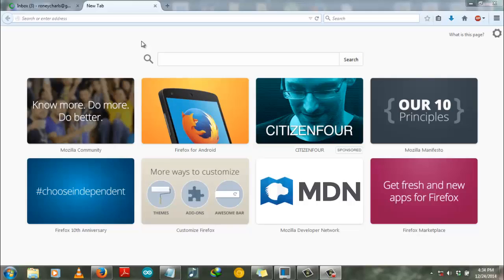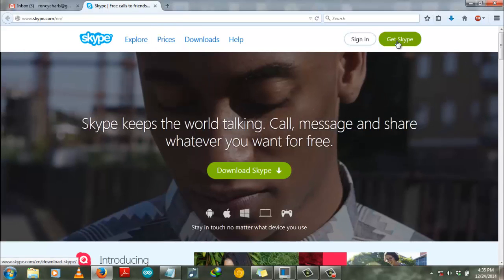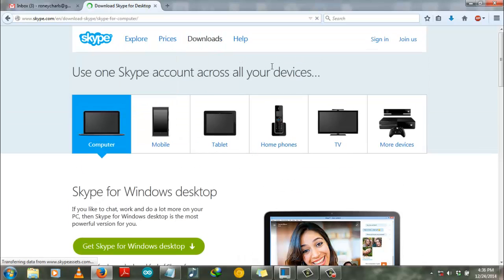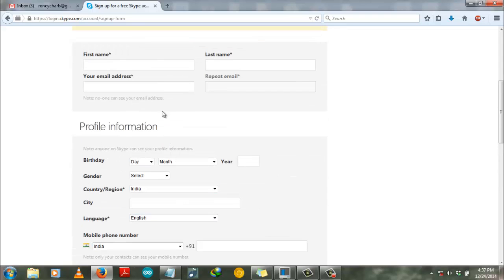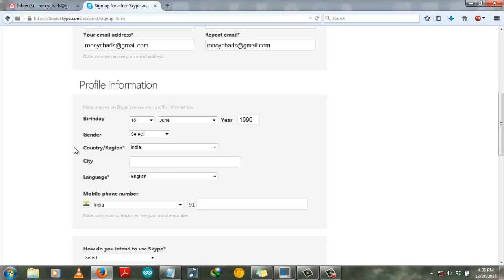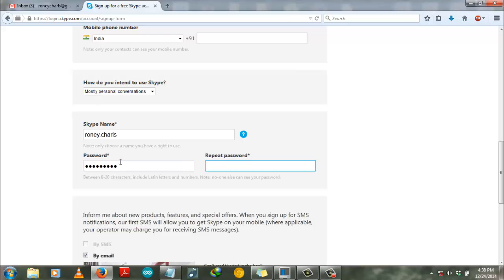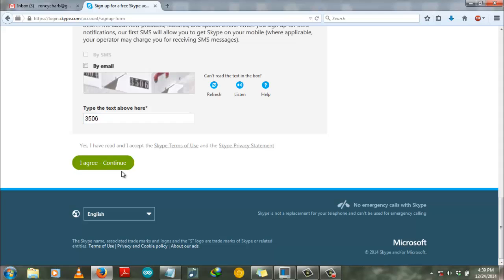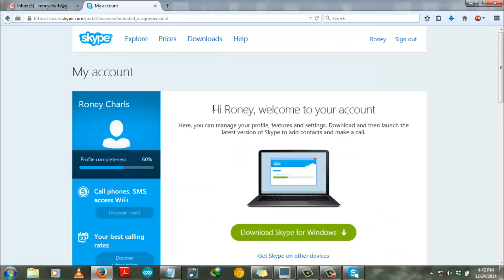How to creat or Open new Skype account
Hey Guys,
This video is about Getting Skype account. The through process is explained in a way to make it easy for you.